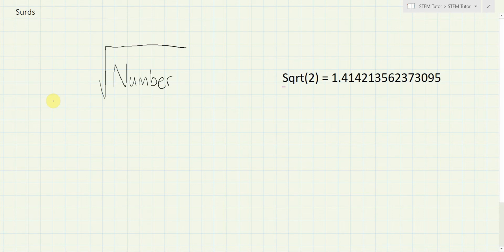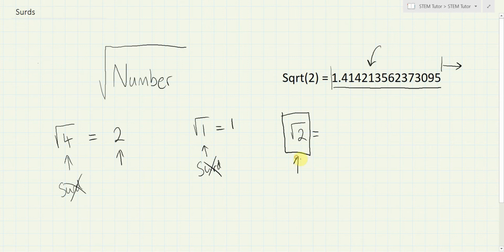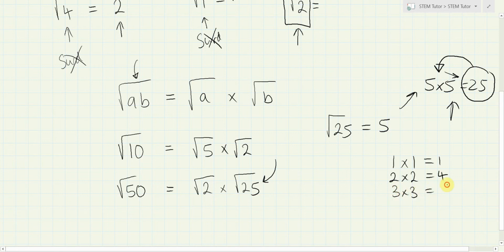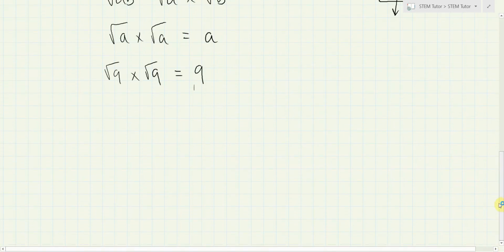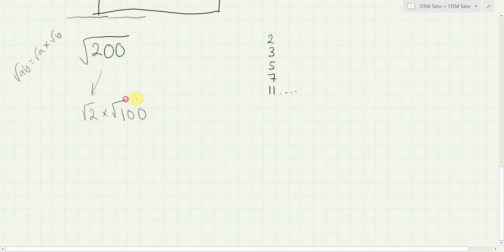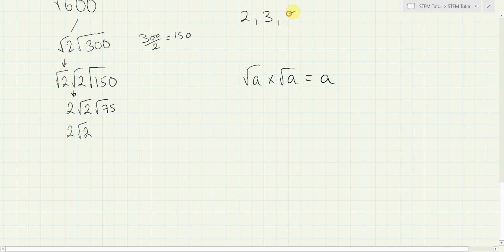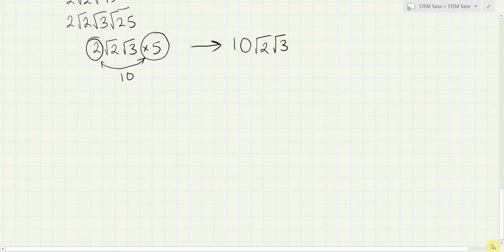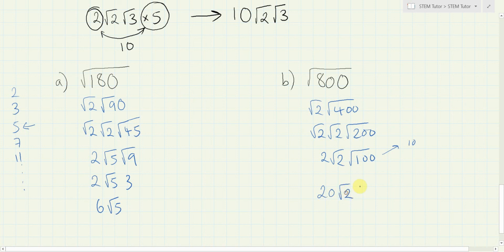STEM Tutor - Surds: What they are and prime factors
What surds are and how to simplify be means of prime factors.